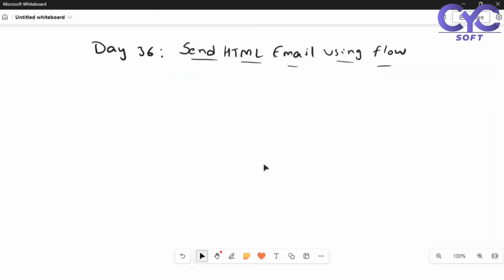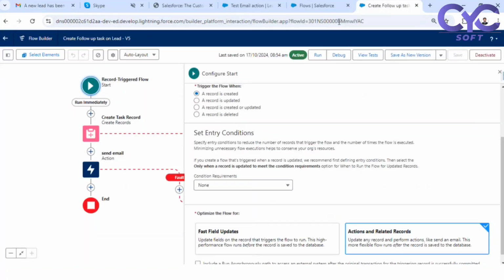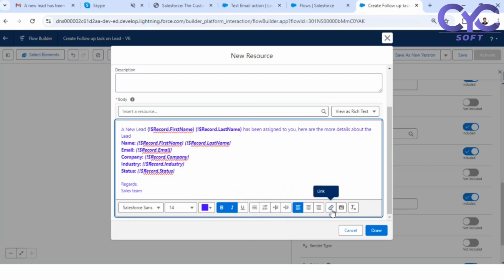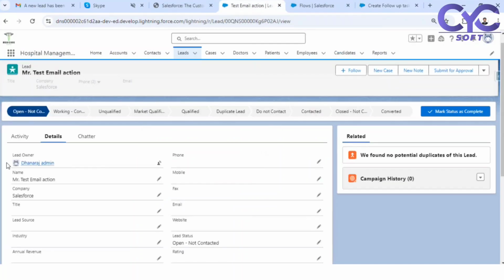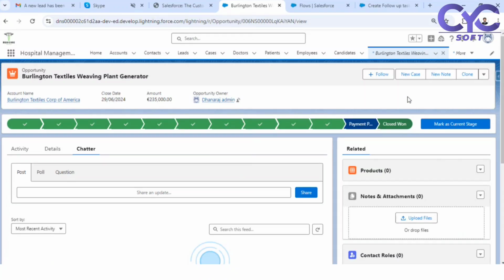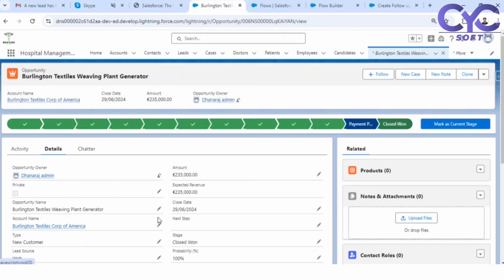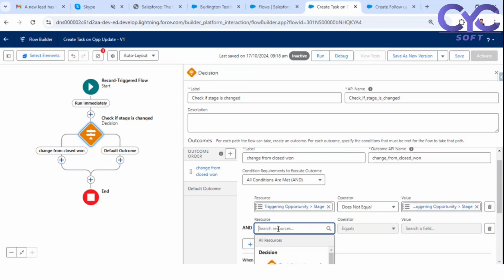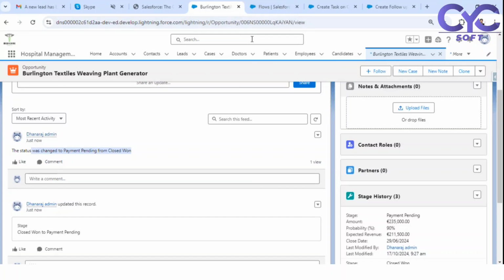Send HTML Email Using Flow | Free Salesforce Classes | Salesforce Developer Course | CYCSOFT